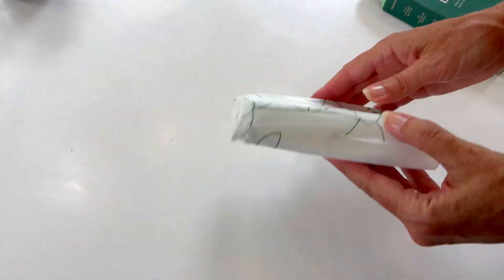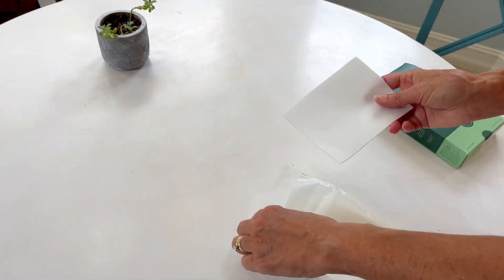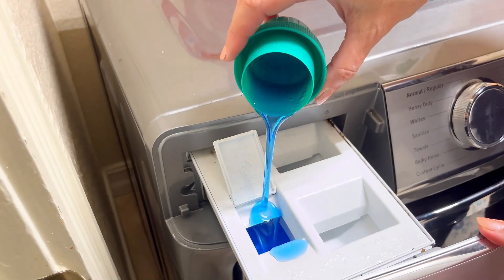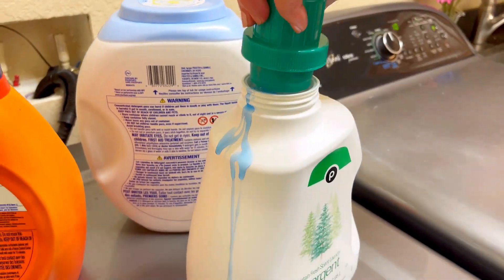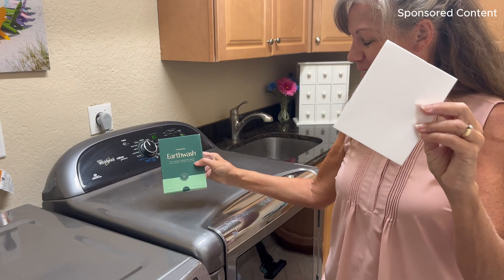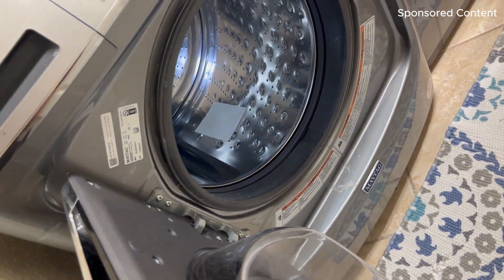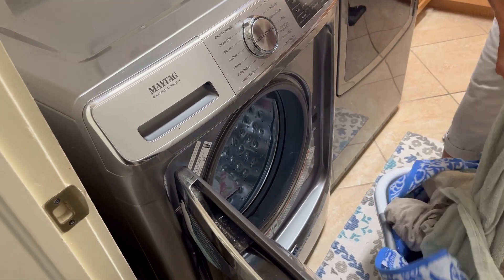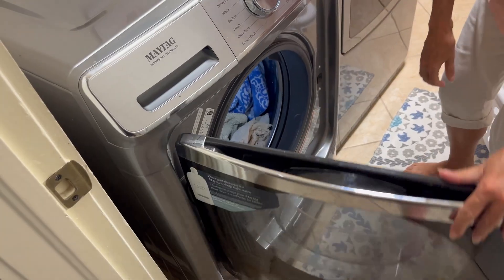Ditch plastic and switch to Eco-Friendly Earthwash Laundry Detergent Sheets!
Ditch the plastic waste from big, bulky laundry detergent bottles, and switch to eco-friendly Earthwash laundry detergent sheets!

My honest review of the Earthwash Laundry Detergent Sheets
🌟Hypoallergenic Detergent Strips
🌟Ideal for Travel or Home
🌟Liquidless Laundry Sheets